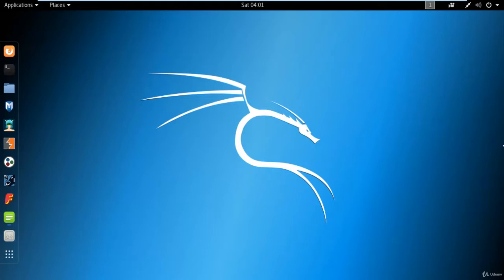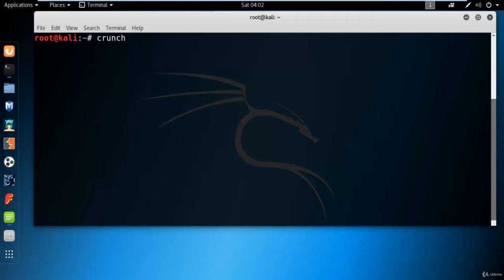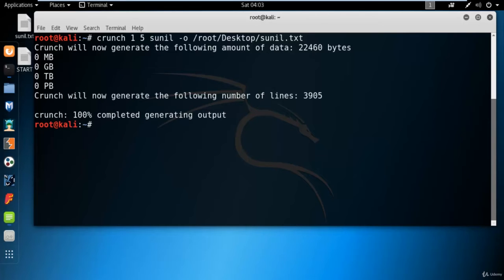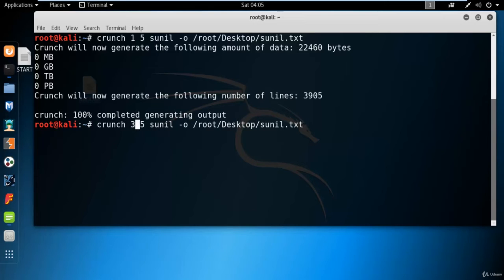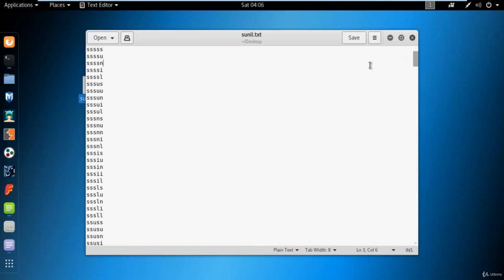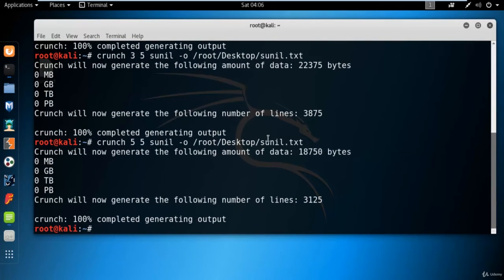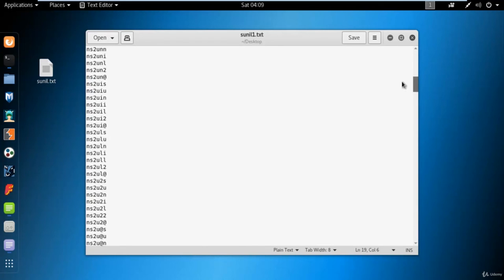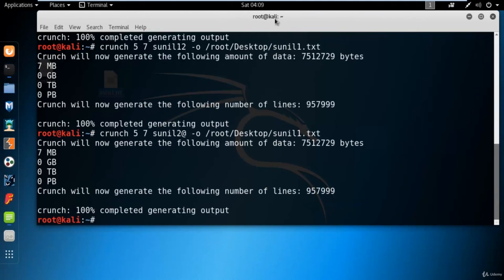Create dictionary using crunch commands